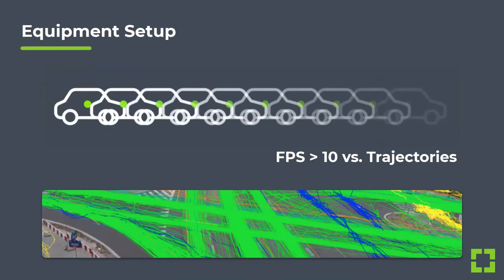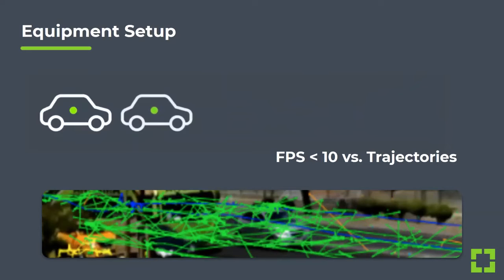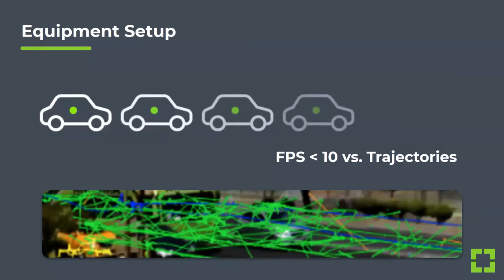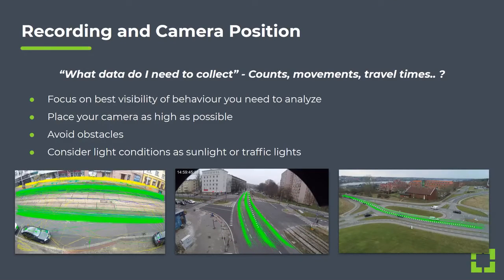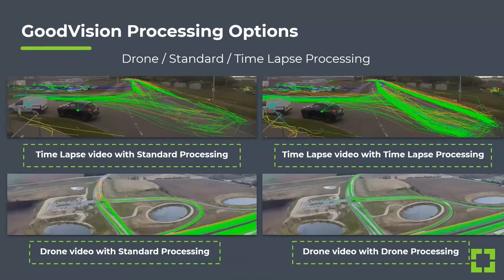GoodVision Webinar #4: How to achieve amazing accuracy with automated visual analytics (trailer)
Join us for the FREE Webinar!

How to achieve amazing accuracy with automated visual analytics?

What does the “accuracy” mean, and how is it computed in the world of traffic data collection using Visual Analytics? How to achieve desired data accuracy reliably on your project? What to keep your eyes on before filming your traffic recordings to be analysed? These are the critical questions this webinar will cover. In the webinar, you’ll learn:

1. What processes are behind the automated traffic data collection, and how GoodVision Video Insights works?
2. Understanding the difference in achieving accuracy with Visual Analytics versus the manual traffic counting
3. What are the key factors impacting the Visual Analytics outcomes
4. How to read your traffic data in GoodVision’s visual dashboards and how to filter it accurately?